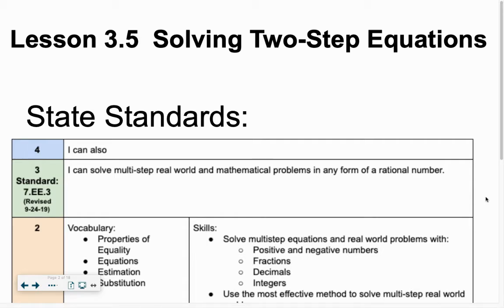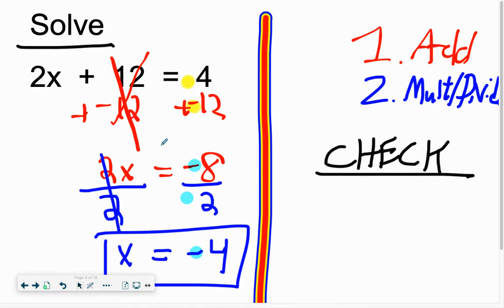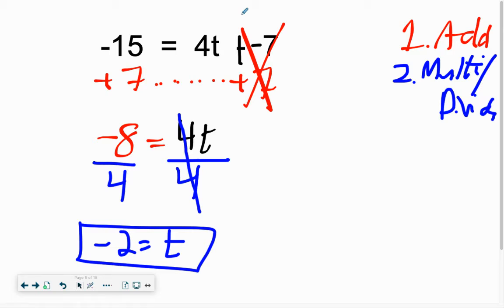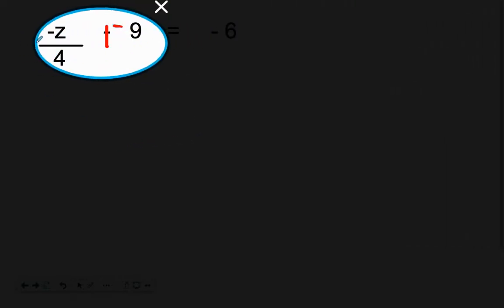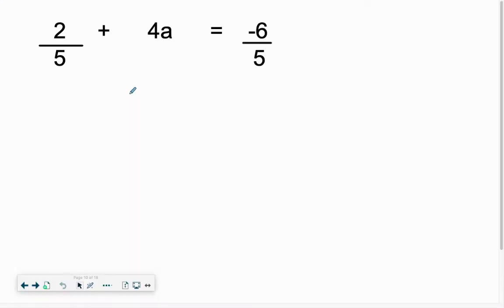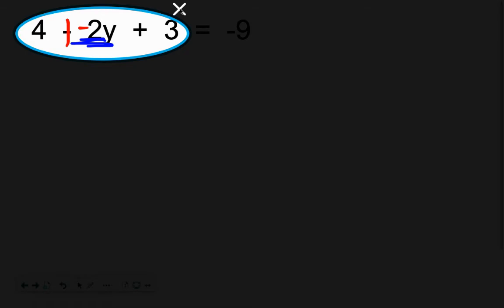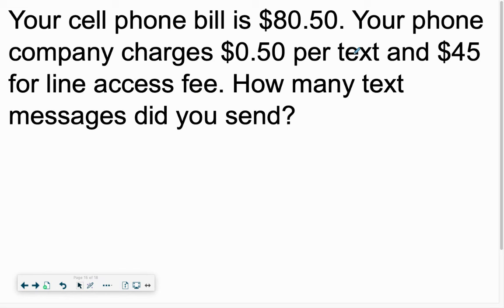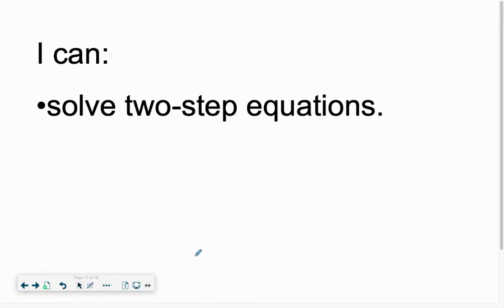3.5 Two Step Equation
Big Ideas Course 2. Chapter 3 Lesson 5